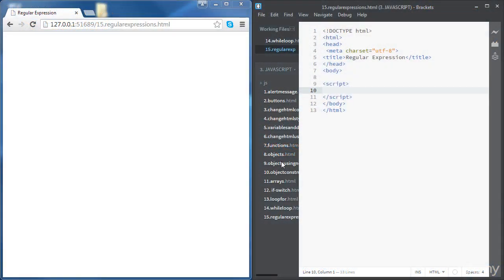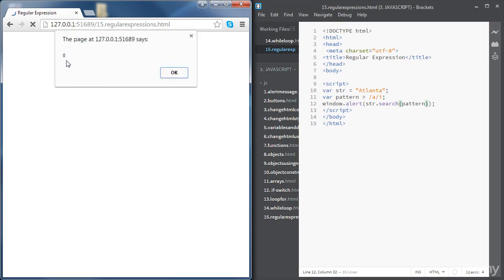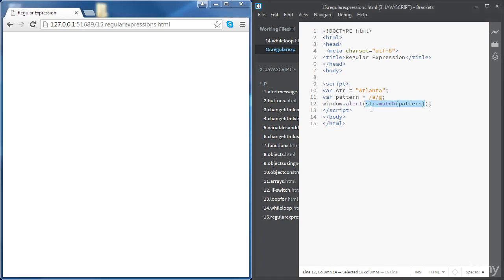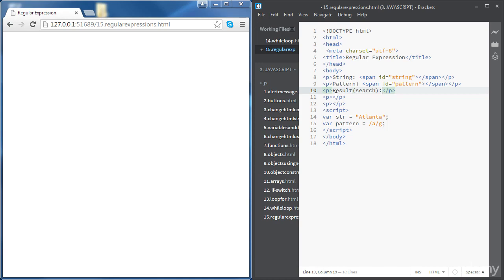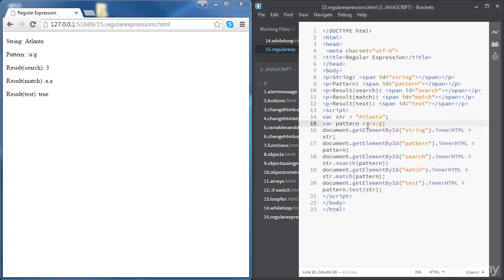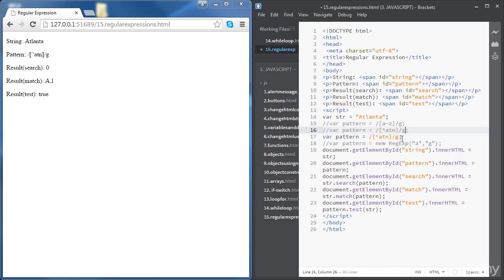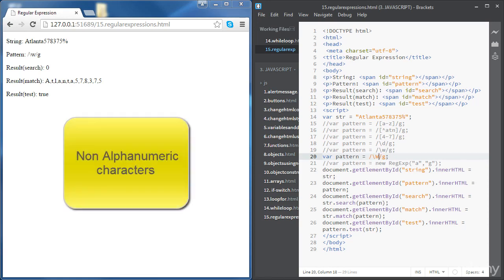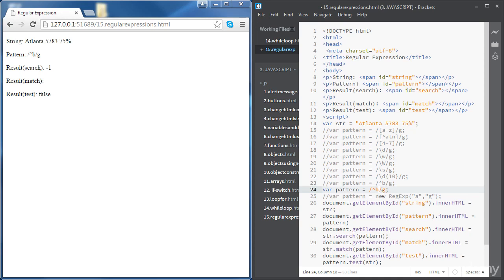15. Regular Expressions - JavaScript